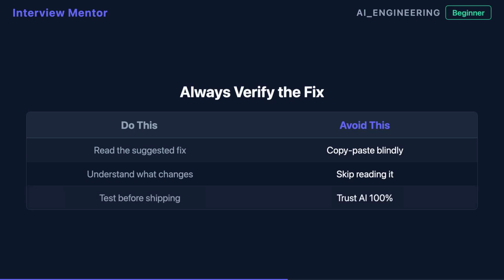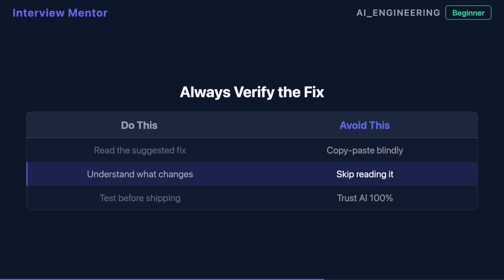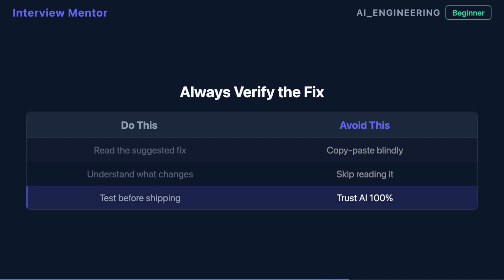How AI Can Help You Debug Faster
Learn how to use AI tools like ChatGPT and Claude to debug error messages faster. Discover how to paste errors and code for plain-English explanations, get suggested fixes, and why you should always verify AI suggestions before applying them.